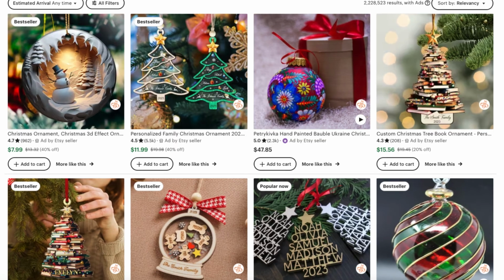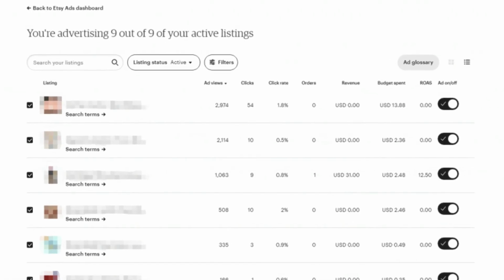The Etsy Seller Holiday Hacking Strategy EXPLAINED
✅ Want to Master Etsy Ads and Drive More Traffic and Sales?

✅ Want to drive sales with Email Marketing? Download The Perfect Email Formula For Etsy Sellers

1. The $64k Etsy Roadmap

2. The Perfect Email Formula For Etsy Sellers

3. 📕 Get a copy of my book “The Take Action Effect” and unlock your true potential to create your ultimate FREEDOM.